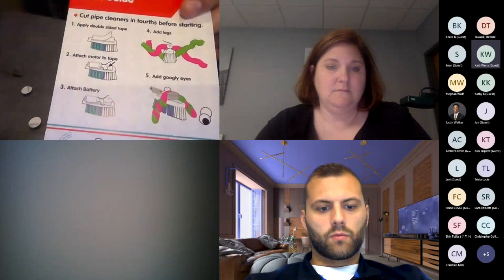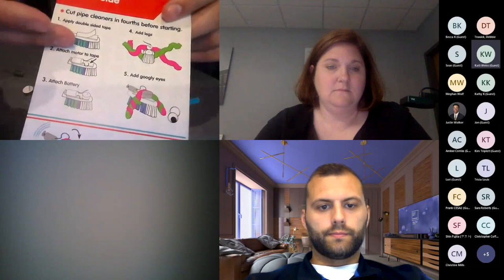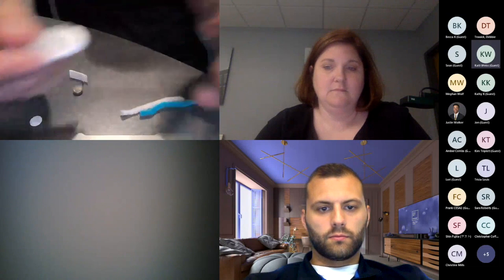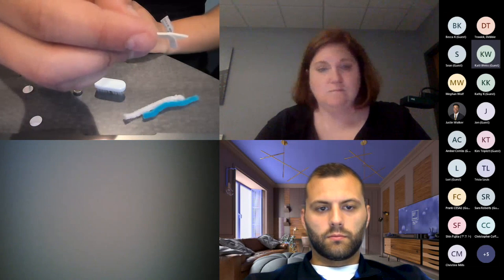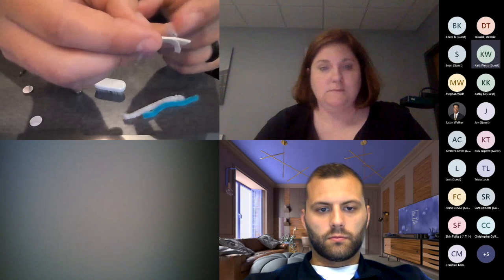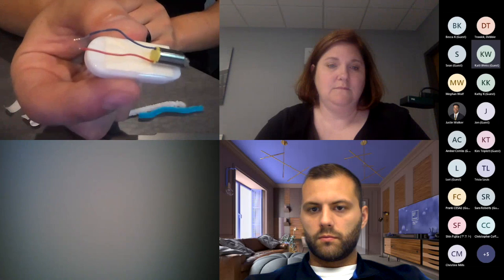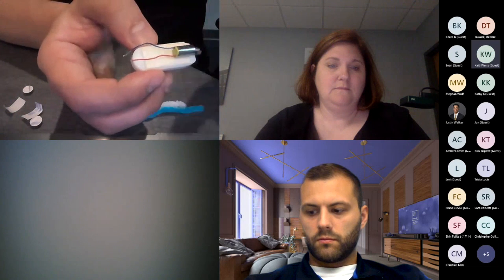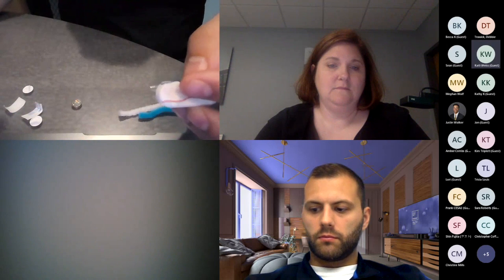Bugs, Bots, and Circuits, Oh My! STEM Education Works and Brown Dog Gadgets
Experience a live build of three of the kits from our partner,  Brown Dog Gadgets. The whole STEM Education Works team joins in the fun.